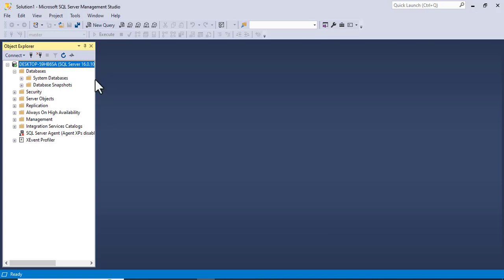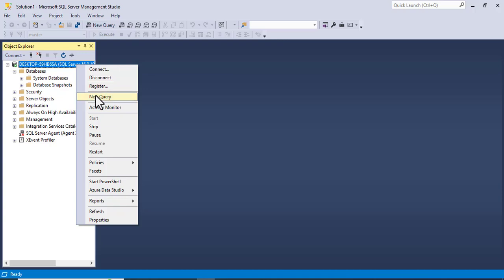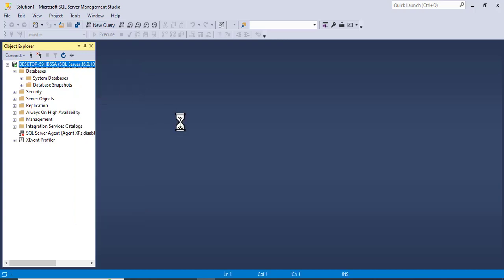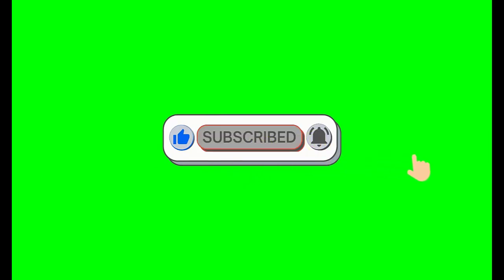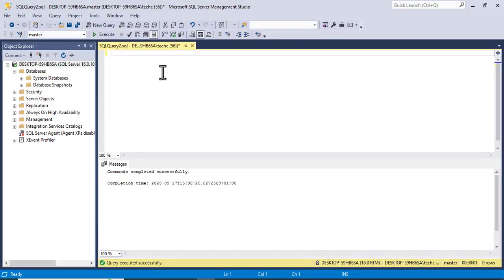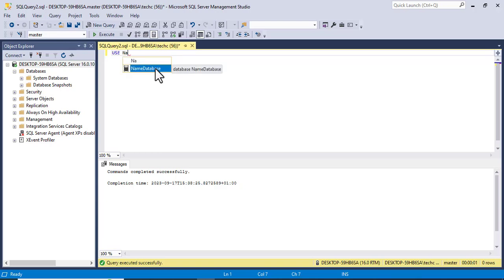How to Find the Filename of a Database in SQL Server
This video tutorial will teach you how to find the filename of a database in SQL Server